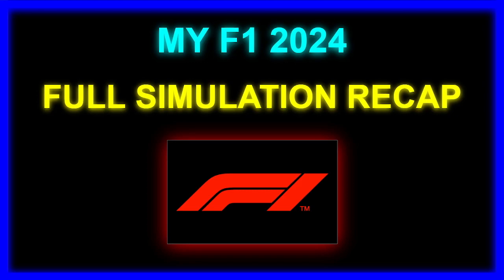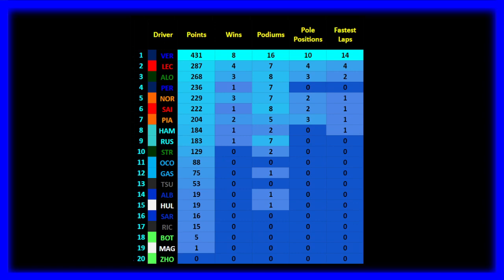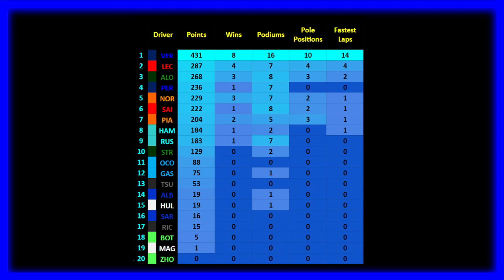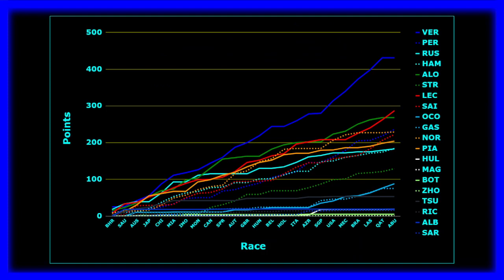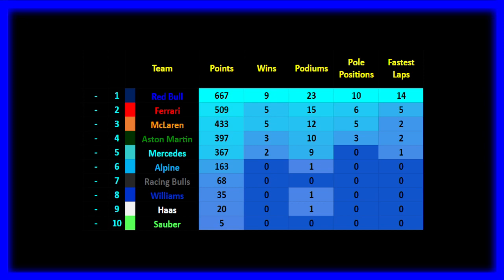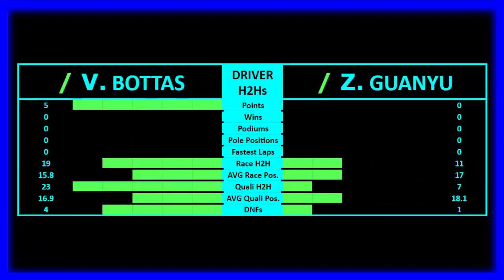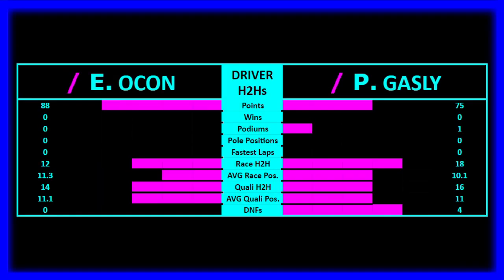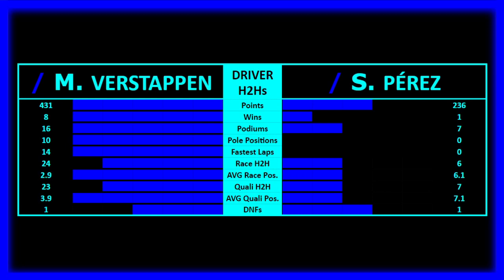I SIMULATED the F1 2024 SEASON, here's how it went!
This is the Full Recap of my F1 2024 Simulation. How did the drivers do, who is the champion? Will Ferrari or Mecedes challenge Red Bull? Can anyone beat Max Verstappen?. Let's find out!